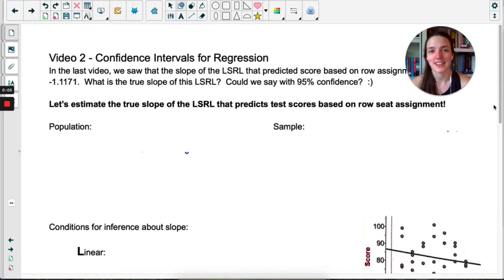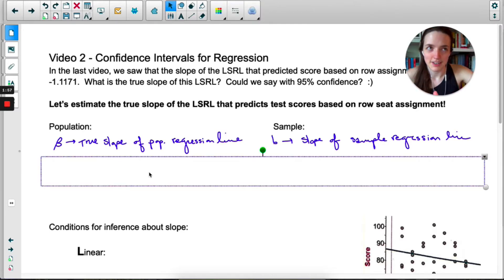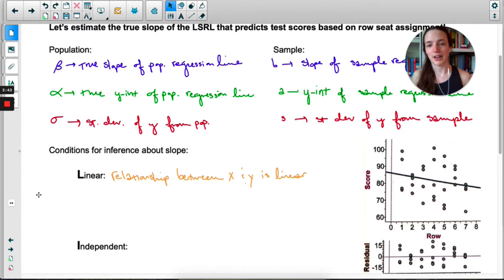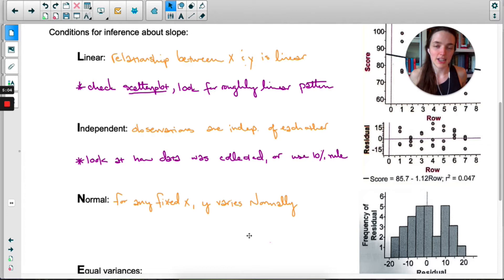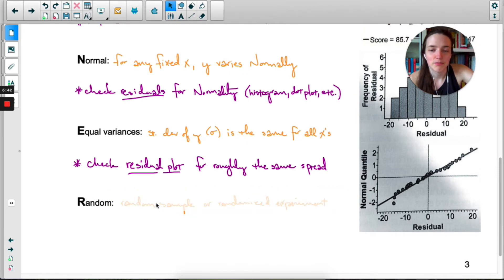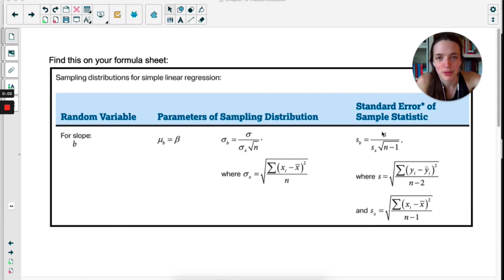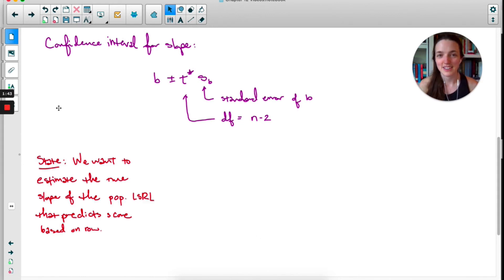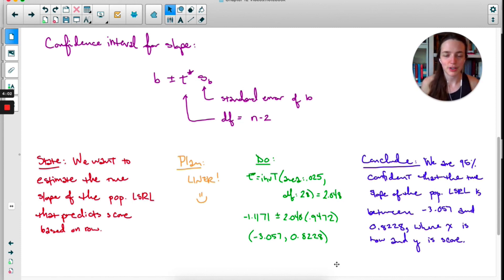Confidence Intervals for Slope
Now that we've reviewed regression, let's relate it to what we've done A LOT in this course: confidence intervals!  :)